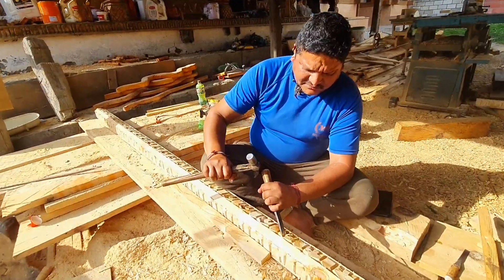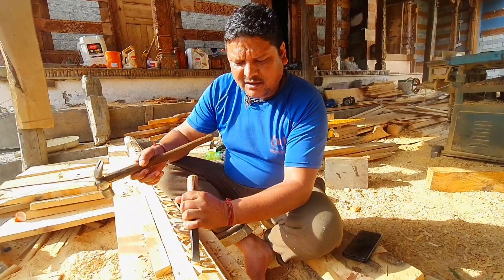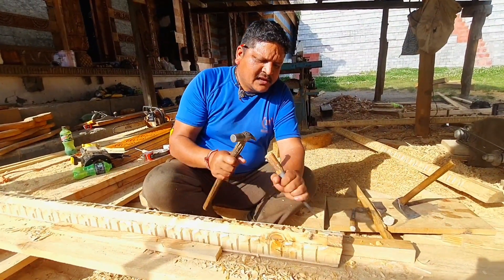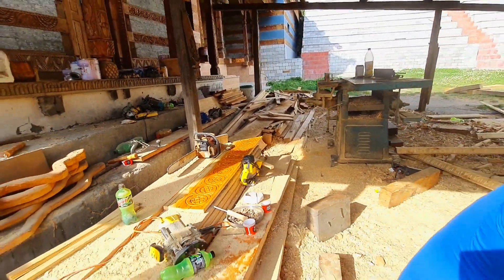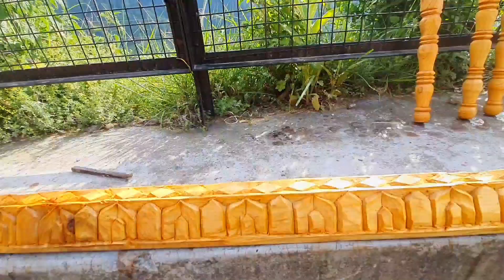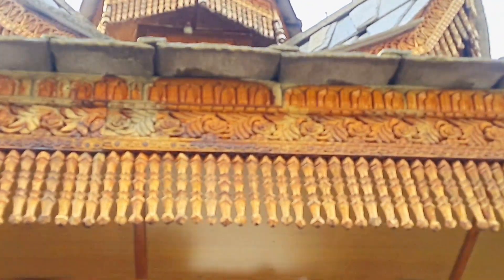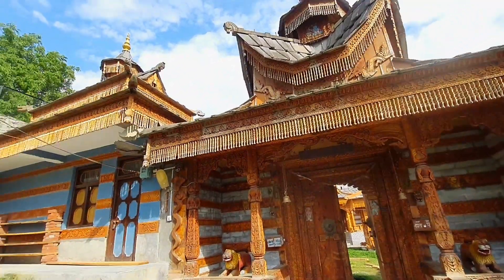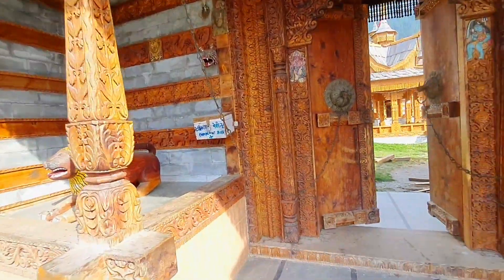यह नही देखा तो क्या देखा लकडी मे किस तरह का काम किया जाता है